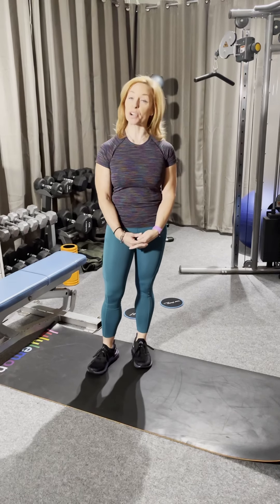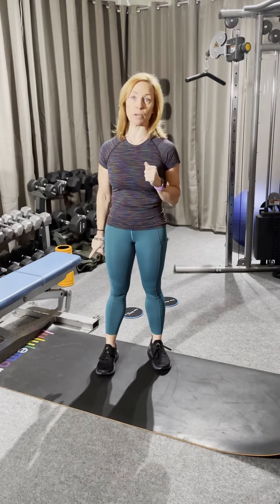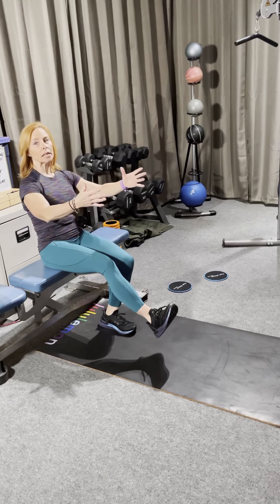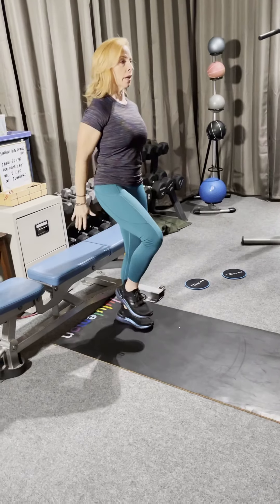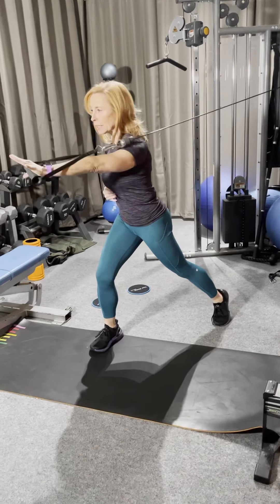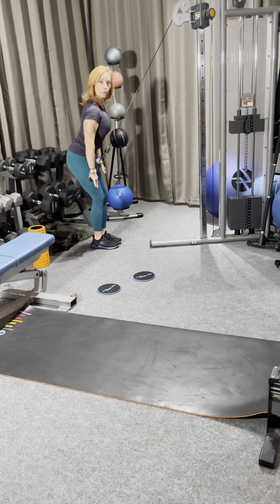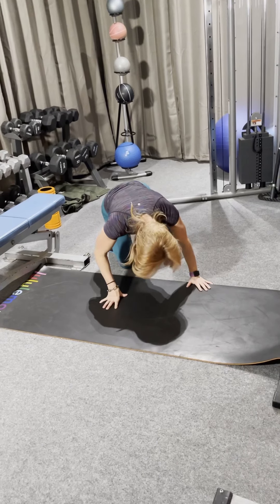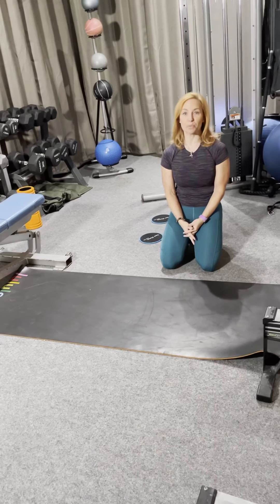Wednesday workout!!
Single leg stand ups
Jackie Chan punches
Straight arm pull downs
Alternating v ups
Mountain climbers on sliders